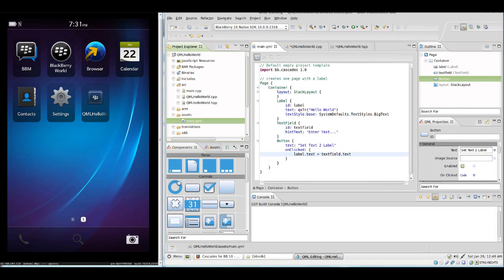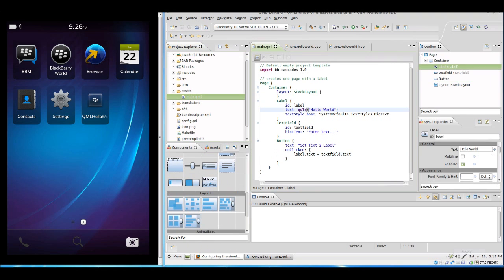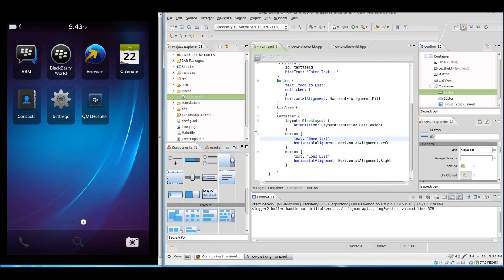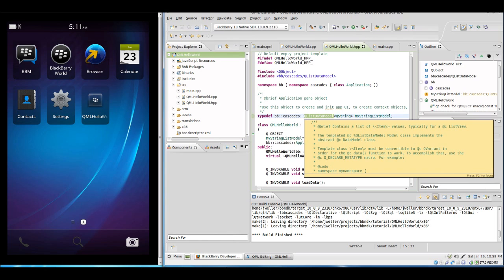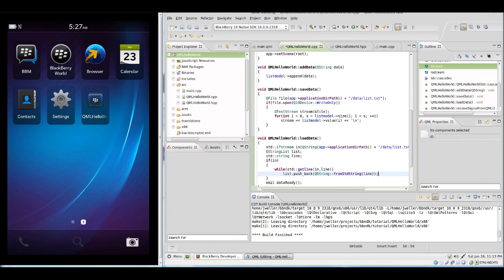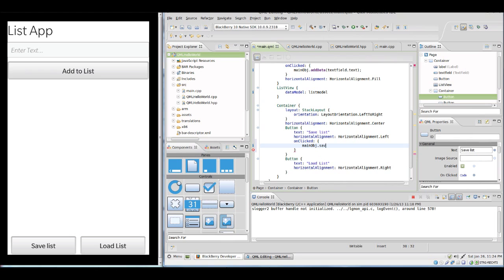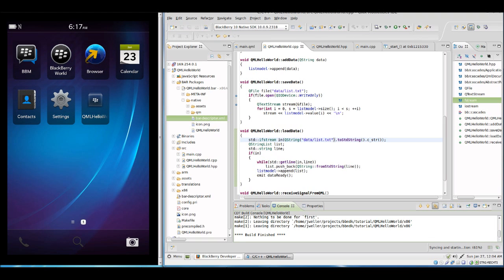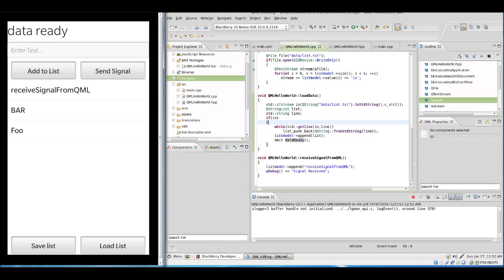BlackBerry 10 Cascades NDK Tutorial Part II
This is the 2nd part of my BlackBerry 10 Cascades Tutorial, this time focusing on how to connect Cascades QML with C++ and Qt. You learn how to call C++ Methods from QML and how Signals can be exchanged between Cascades QML and Qt.